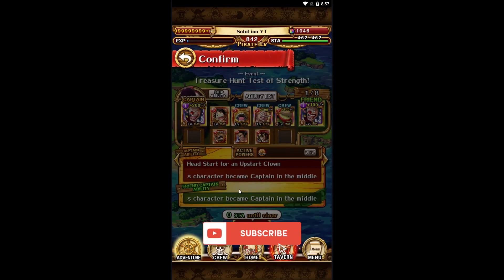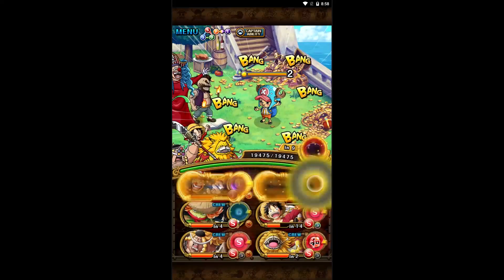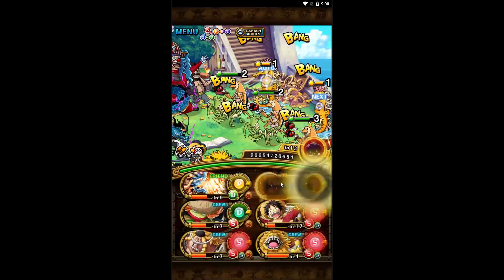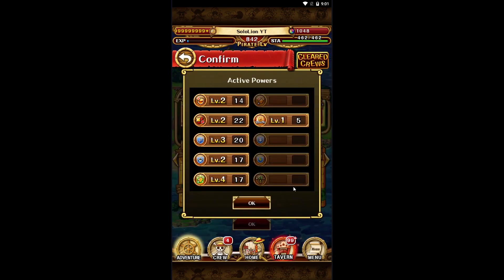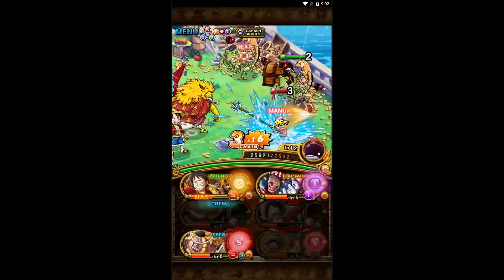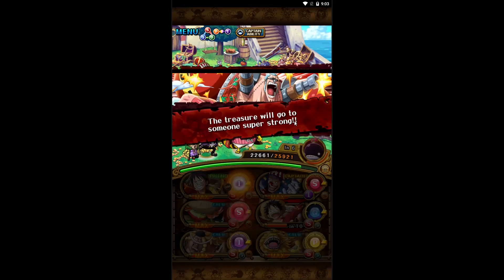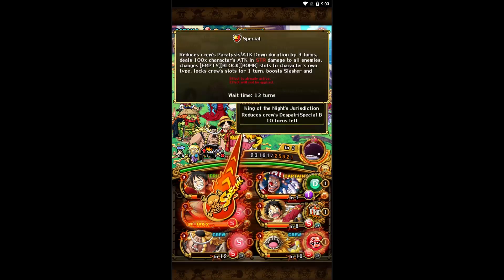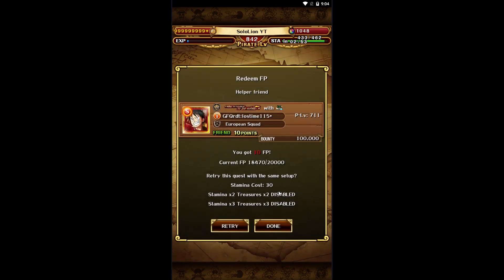OPTC Ichiban Treasure Hunt Test of Strength! ALL DIFFICULTIES! +6 DROPS! (One Piece Treasure Cruise)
Please leave any feedback or suggestions in the comments!
0:00 BUGGY vs 1★
1:08 BUGGY/KAIDO vs 4★
2:38 BUGGY/LUFFY vs 7★ (REPLACE LUFFY WITH LOGIN LUFFY WHEN YOU GET HIM, HE'LL PROVIDE 1 EXTRA DROP. AKAINU UNNECESSARY)
GARP'S CHALLENGE! ALL COLORS & 5 CLASSES vs Revolutionary Army 1! 5 TEAMS [STR DEX QCK PSY INT] OPTC: